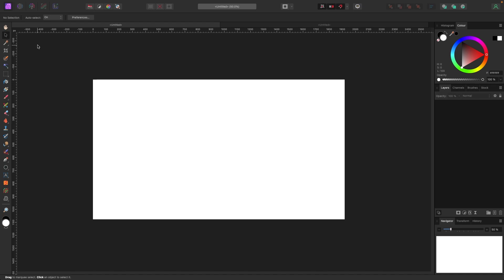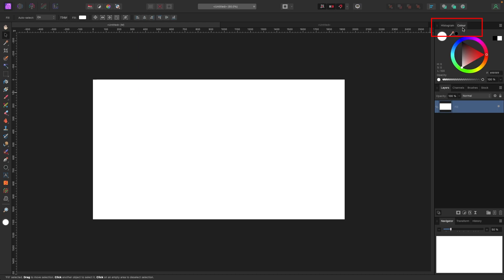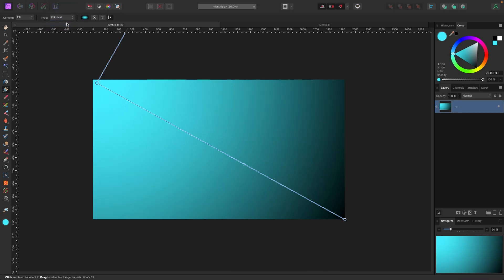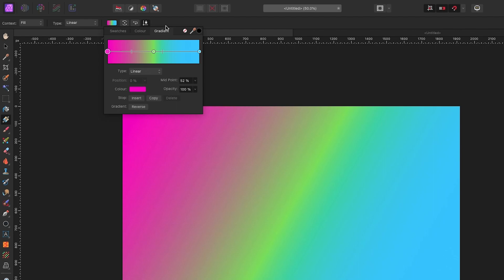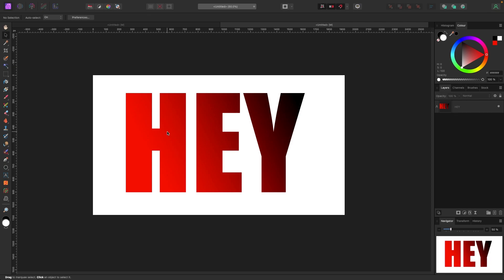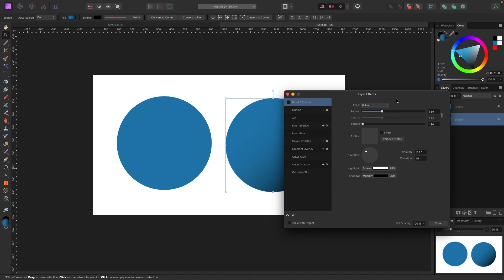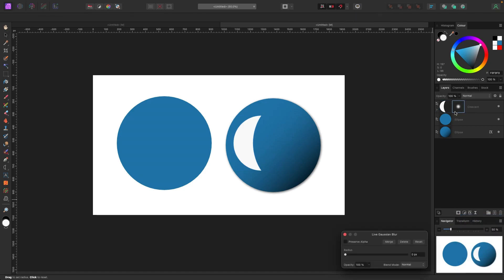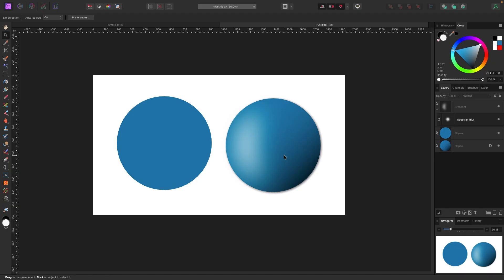Control Your Colours: How to use the Gradient Tool in Affinity Photo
In this one we learn how to use the Gradient Tool to make more use of our colours!